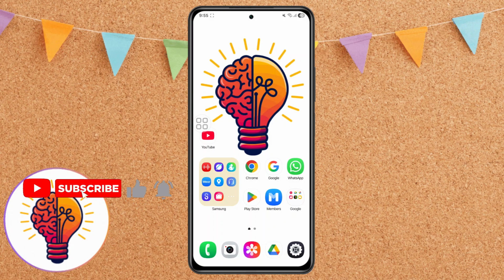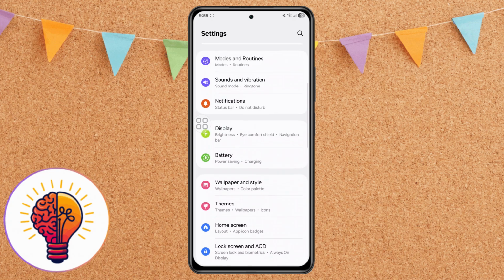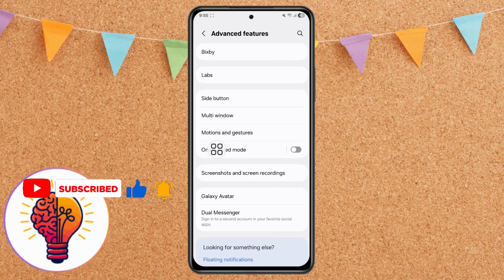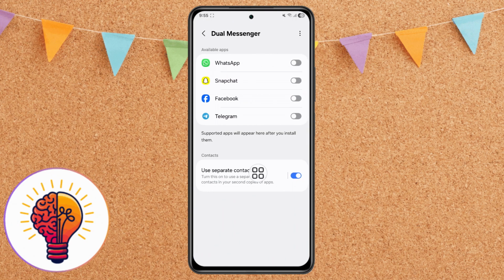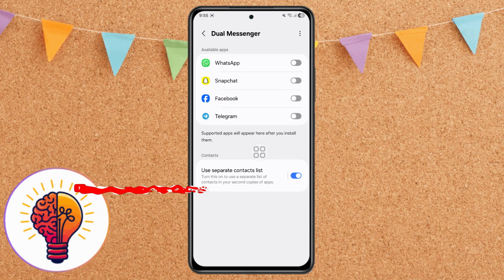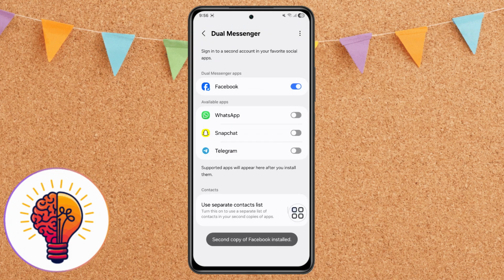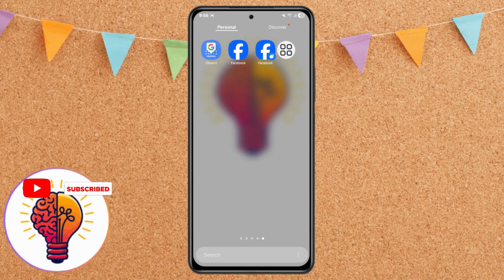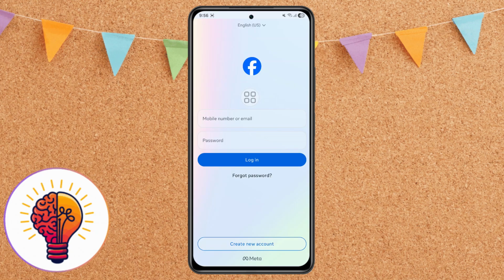How To Use Clone Phone App on Any Android Phone in 2025 | Easy Step-by-Step Guide for Fast Methods!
Discover how to effortlessly use the Clone Phone App on any Android device in 2025! This step-by-step tutorial will guide you through the entire process of cloning your phone data quickly and securely.

In this video, you’ll learn how to set up the Clone Phone App, transfer your contacts, photos, apps, and more from your old Android phone to a new one without any hassle. Whether you’re upgrading your device or switching phones, this method ensures a smooth and reliable data migration experience.